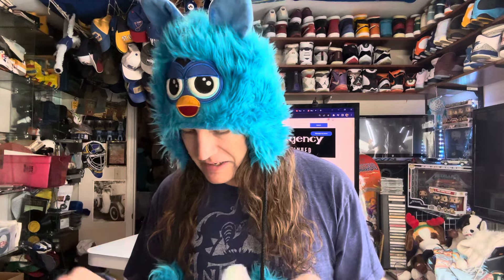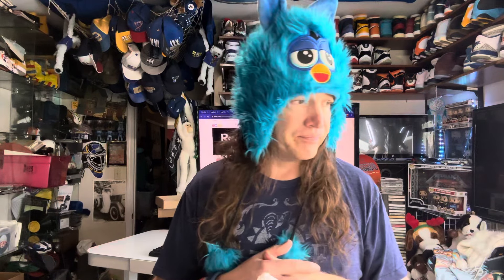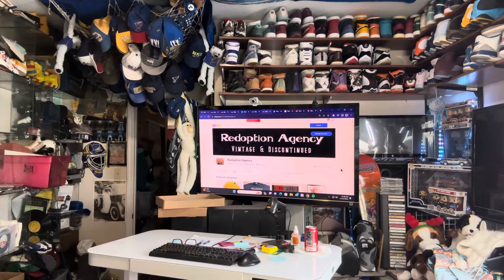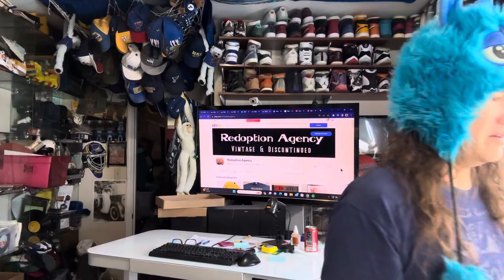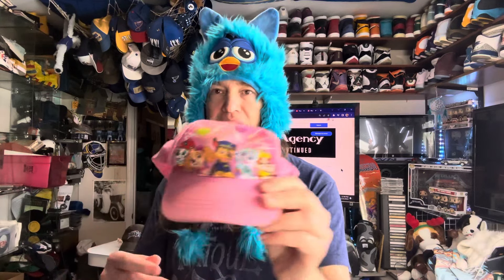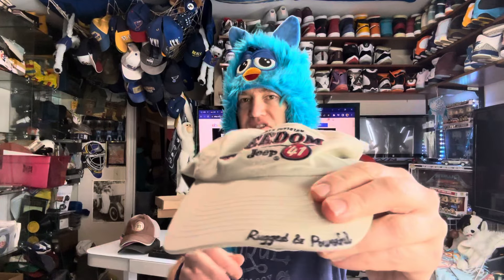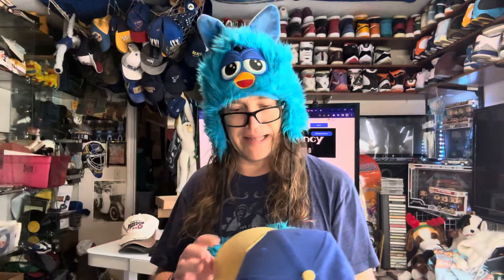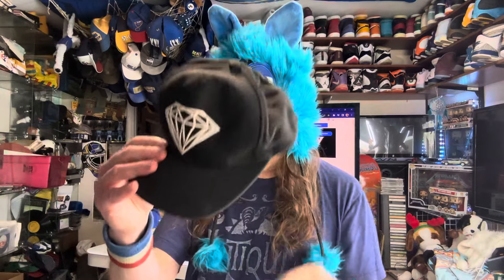Thrift Store Road Trip - Nashville Tennessee to Smoky Mountains - What I Found While on Vacation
My name is James Helferstay From St Louis Missouri, it took me 30 years of my life to figure out what I could do to make a living, happily! Happy is the key, there are a million ways to be miserable but only a few that allows you to look forward to getting out of bed the next day. Search until you find your happy and enjoy the whole experience! I have been a reseller and selling on ebay for over 22 years, I have/had also sold on Amazon, Poshmark, Mercari, Depop, Discogs and others.

Vern Stickers!
(Portion of the profits will be donated to Stray Rescue of St Louis)

In my videos you will learn what type of items we sell online as well as information to help you make an income by selling on ebay or other selling websites. I also have a few video series that show my journey of what I find at thrift stores, flea markets, retail arbitrage, yard sales, garage sales, or many other ways to source product to resell. We started the business in 2001 and have grown it to over 6 figures buy selling music, cds, cassettes, vinyl records to vintage clothing and trucker hats. Baseball hats to toys and anything in between. I love what I do and I do what I love. Thank you for your time!